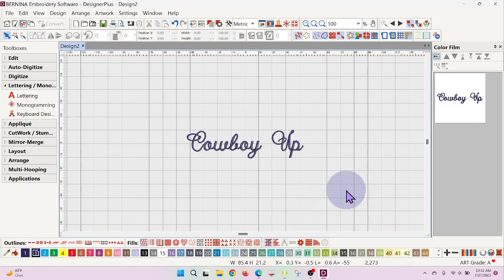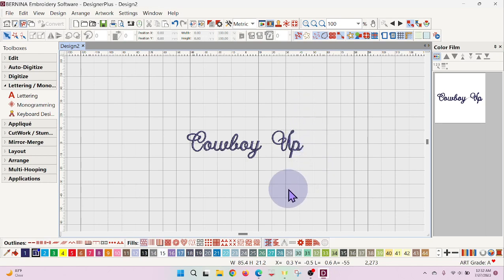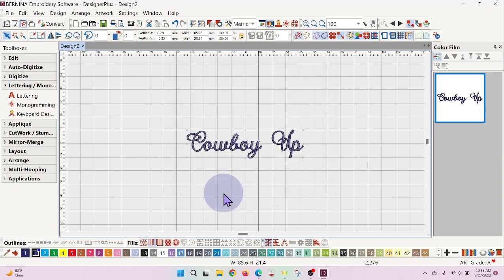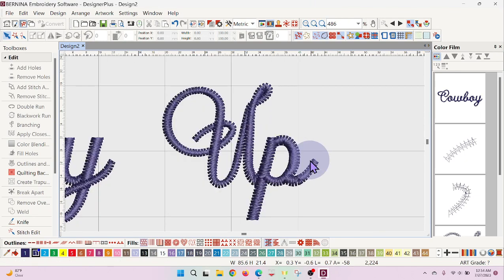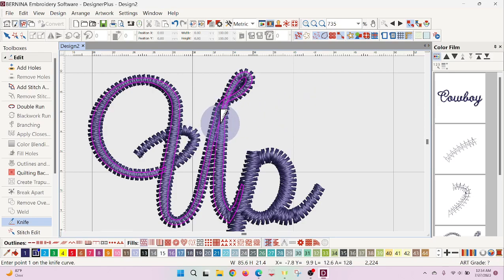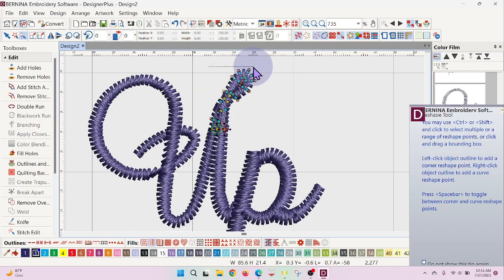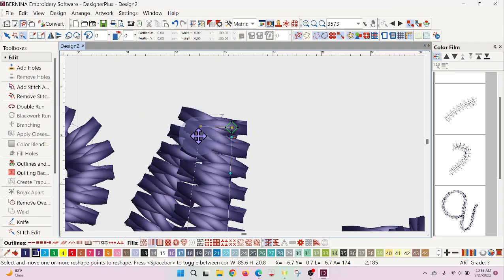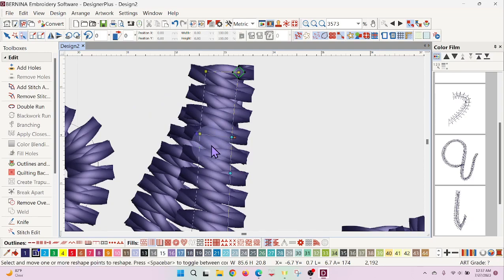Editing embroidery letters using the Knife tool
Using Bernina Designer Plus V9 to edit the shape of script letters.